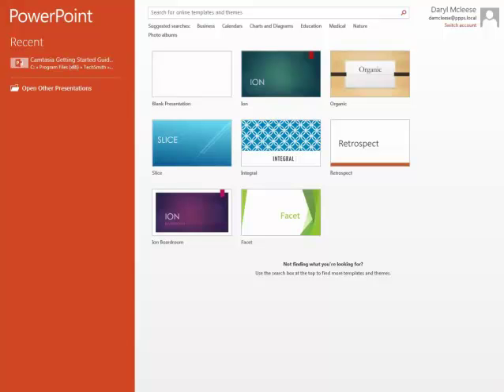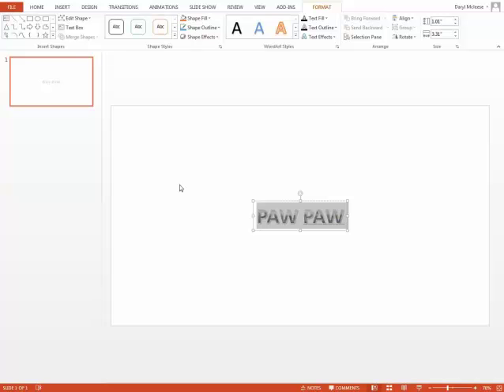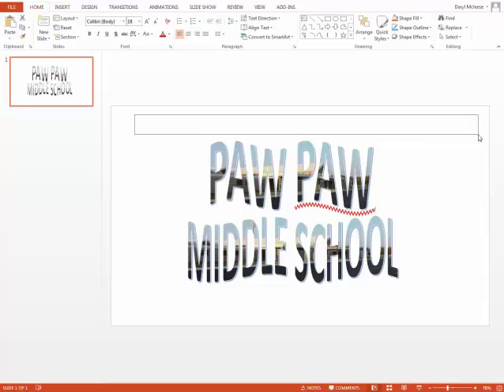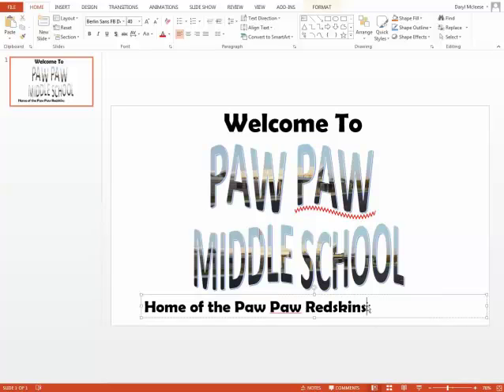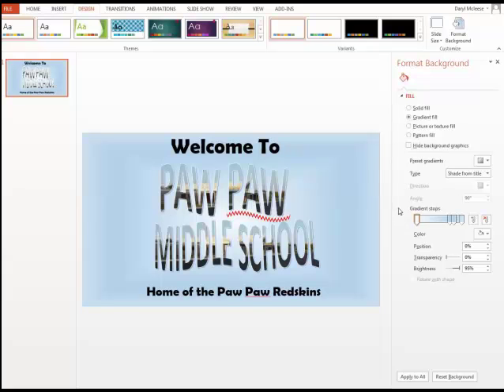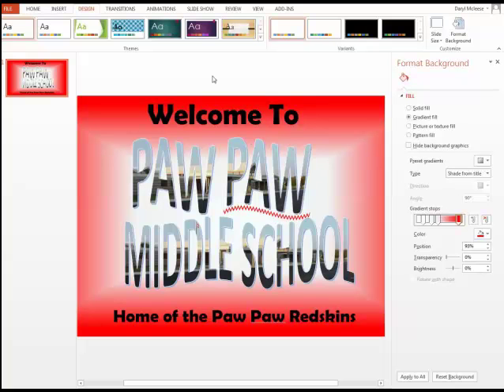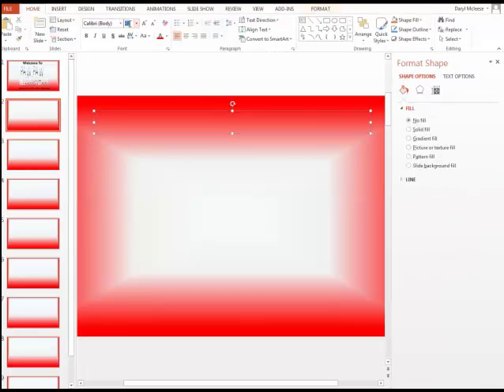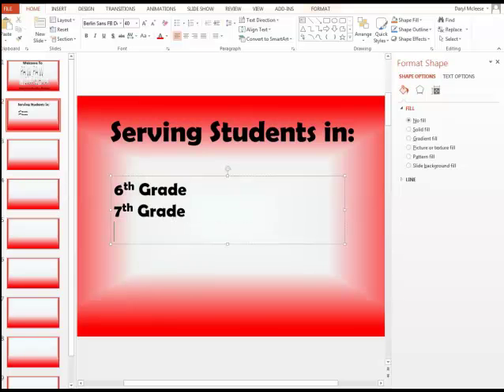Introductory PowerPoint Project Part 1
A video demonstration of a middle school introductory PowerPoint project using Microsoft PowerPoint 2013.